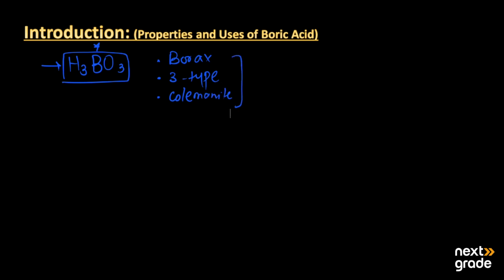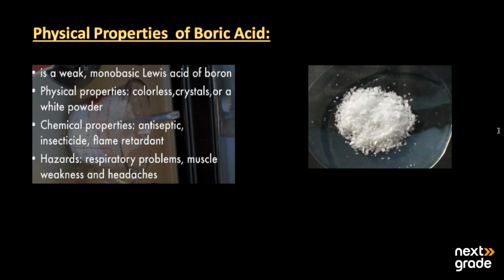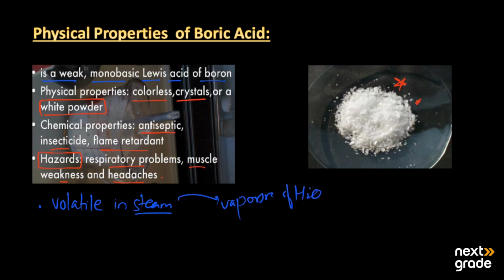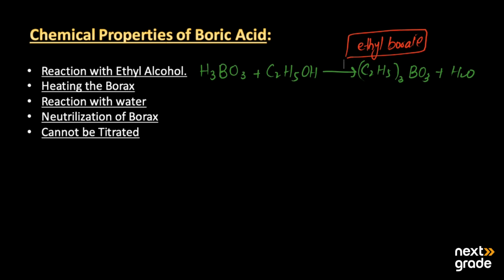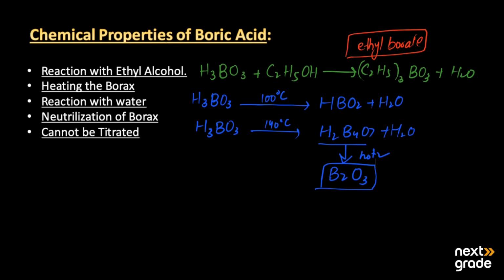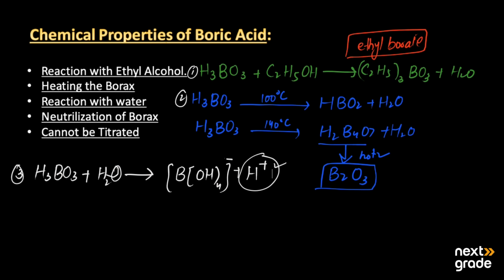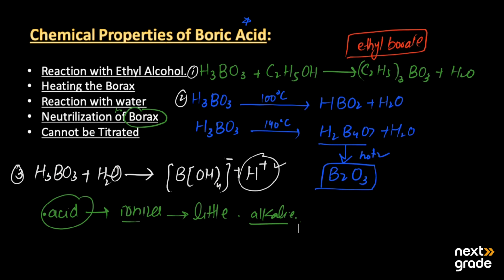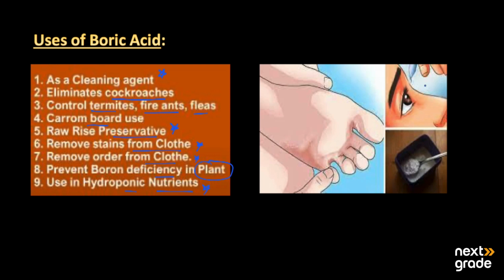Properties and Uses of Boric Acid | Grade 12 Chemistry | Lecture 8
Gain insights into the properties and versatile applications of boric acid, a compound with significant industrial, medical, and household uses. This Grade 12 Chemistry lecture provides comprehensive information about the chemical behavior and importance of boric acid in various fields.